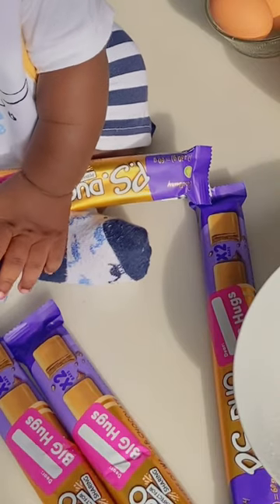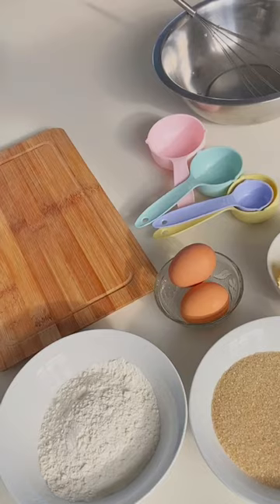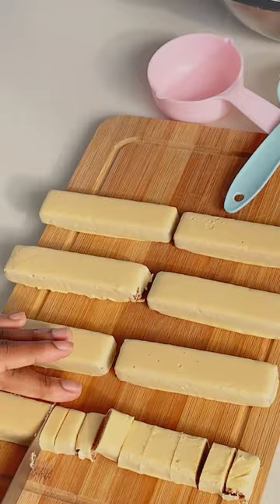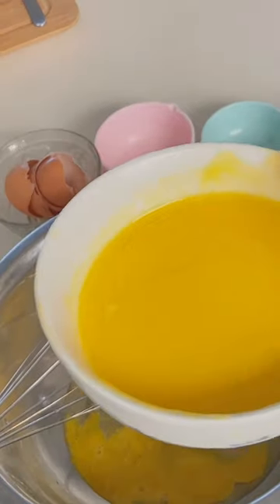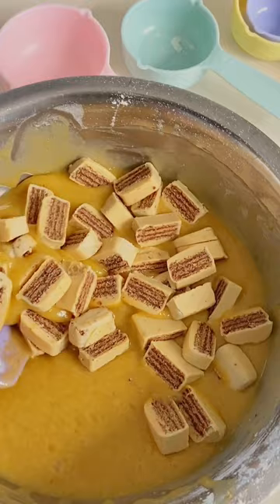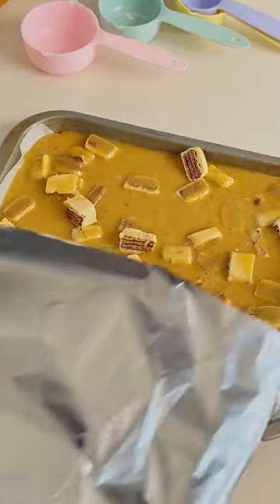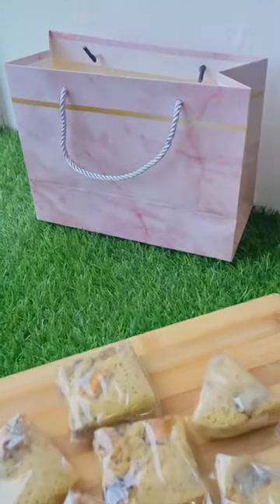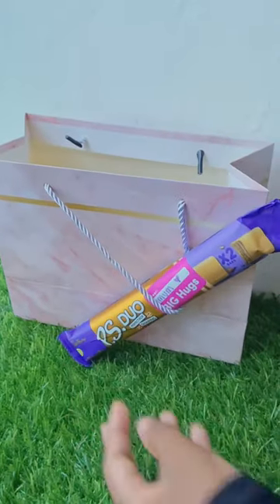5-Ingredient P.S. Blondies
Say it with P.S. by gifting your loved ones with these 5-Ingredient P.S. Blondies just like Anazira did for her mum 💕